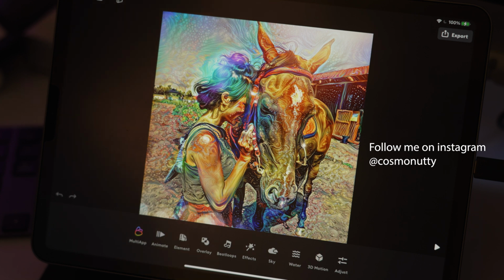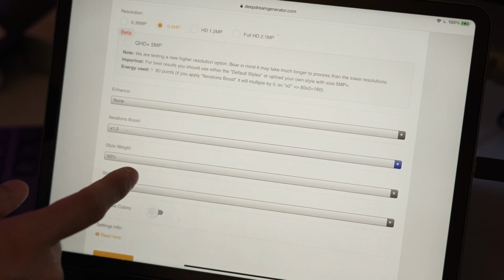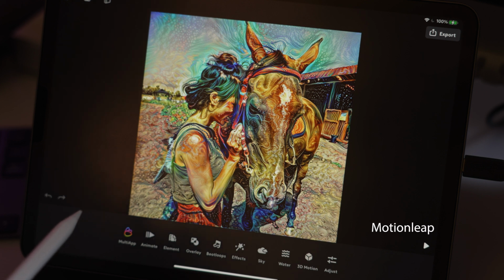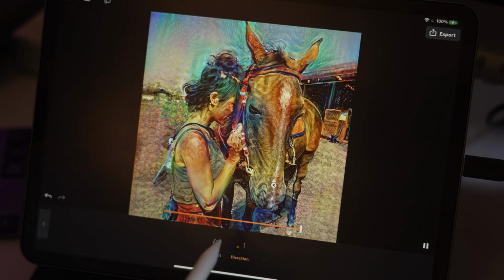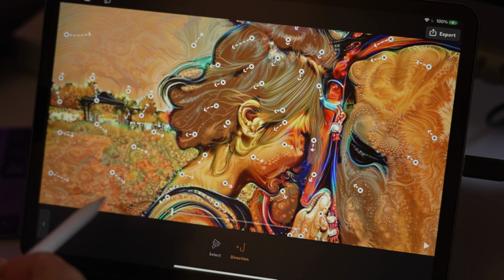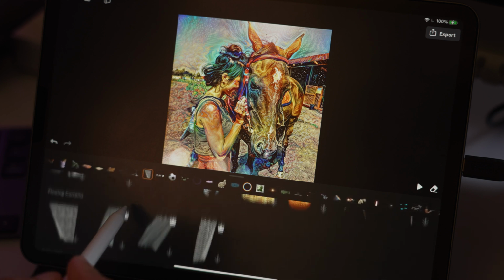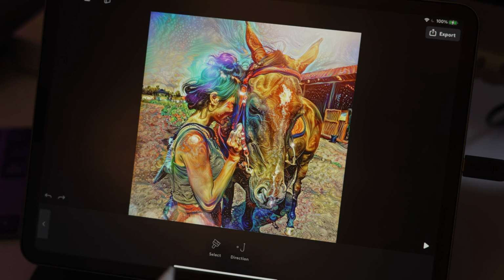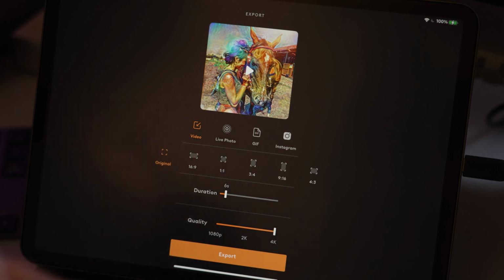Make trippy psychedelic digital art like cosmonutty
Here is a tutorial on how I make trippy psychedelic digital art from photos using Google Deep Dream Generator and Motionleap on my iPad – jump ahead with the section timestamps below

TIMESTAMPS
1:01 – Deep Dream Generator explained
2:10 – Deep Dream Generator settings
5:17 – Motionleap animate explained
7:24 – Motionleap directions explained
11:20 – Motionleap final touches explained
17:35 – Motionleap exporting

More advanced animation programs
Adobe After Effects
Cinema 4D
Javascript

What is Cosmonutty?
Daily micro doses of trippy art to keep you high on life